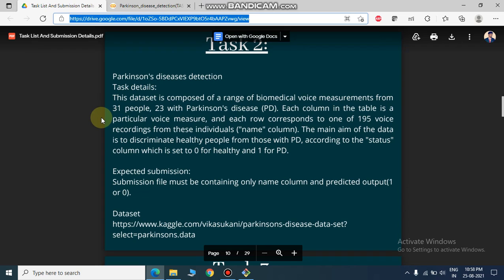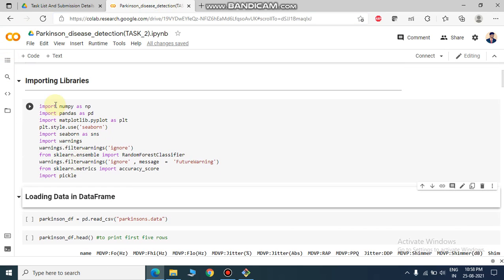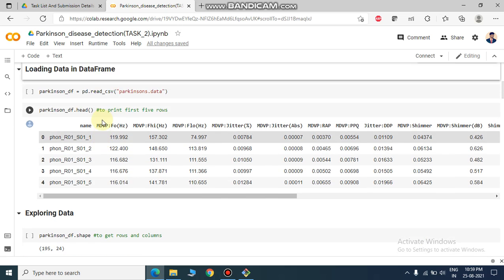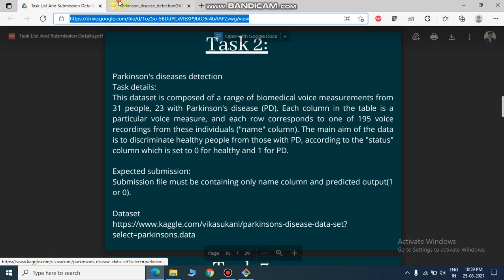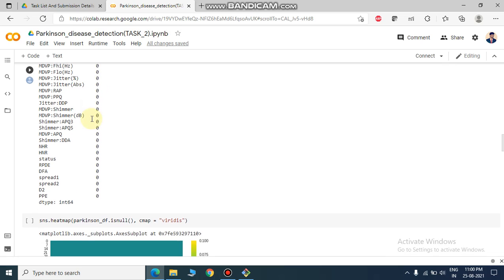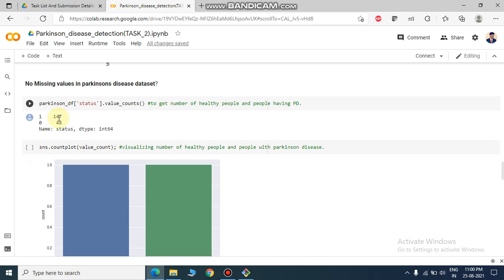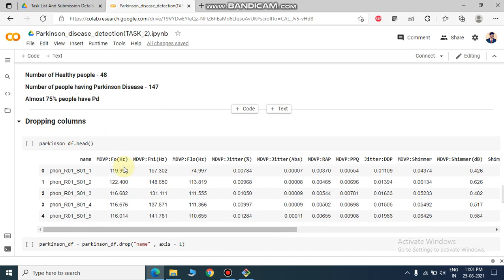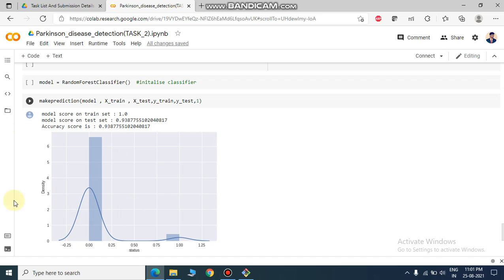Parkinson Disease - The Intern Academy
Here we are finding patients having Parkinson's Disease from a given dataset .